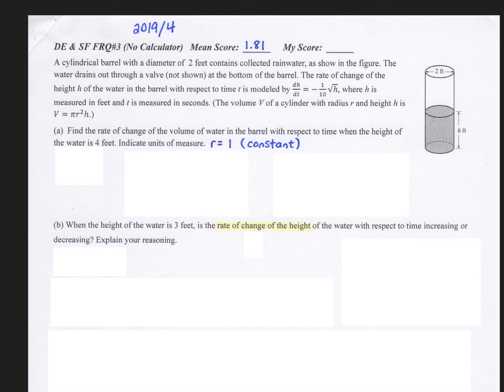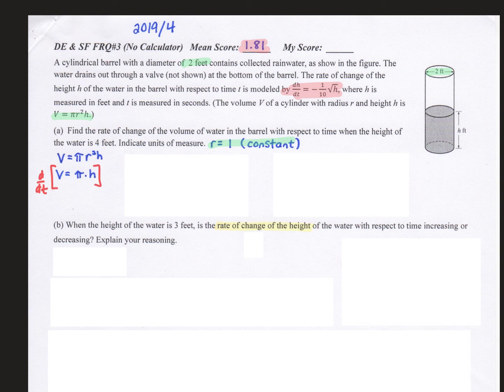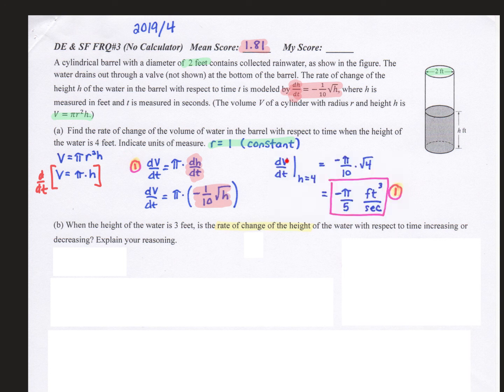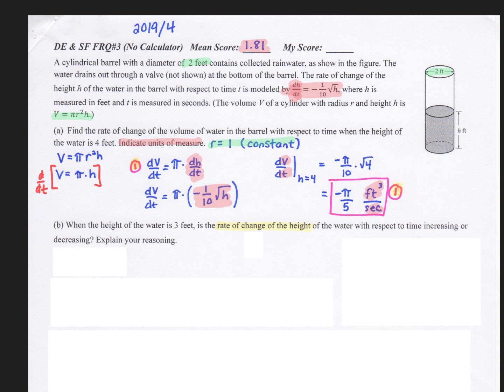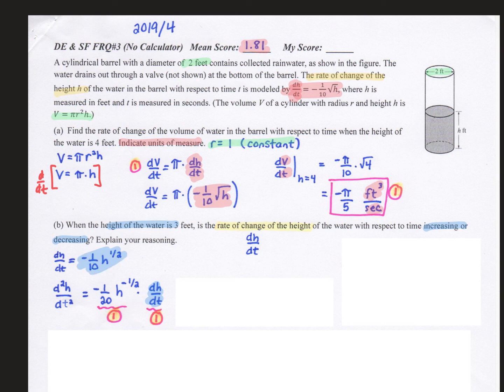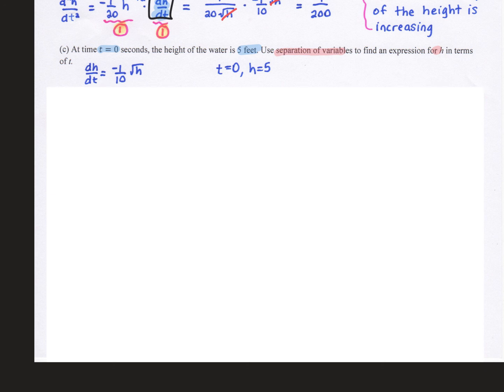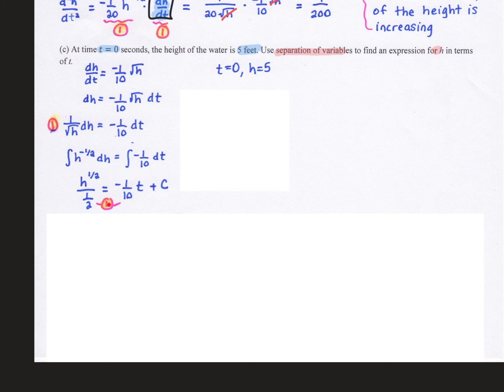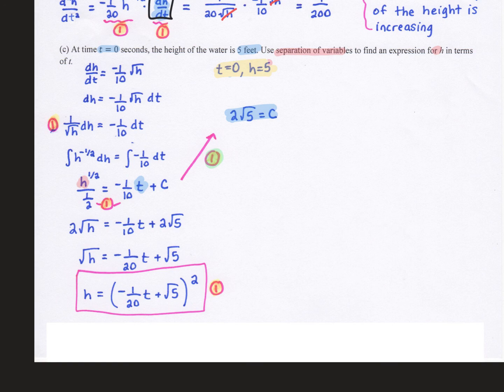DE & SF FRQ#3 - KEY.mp4